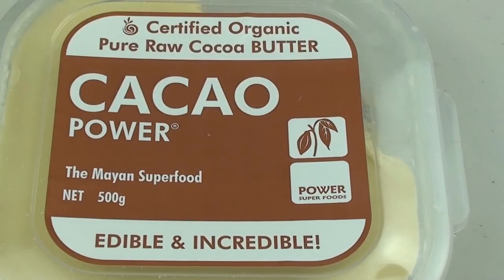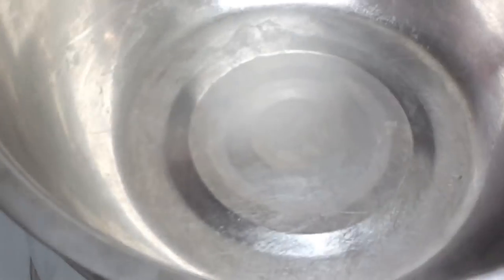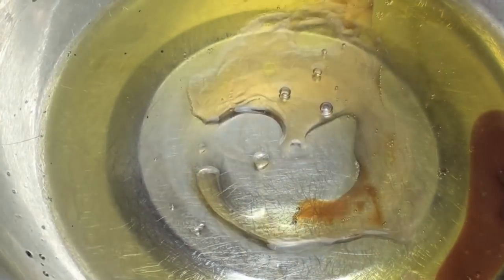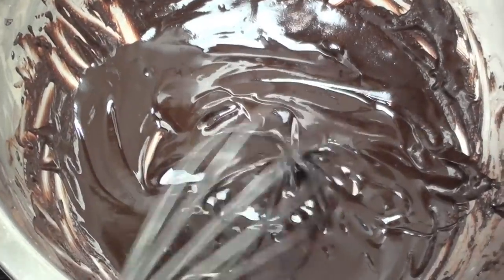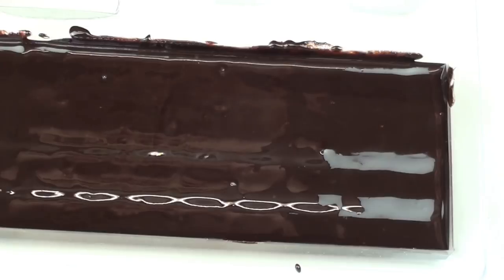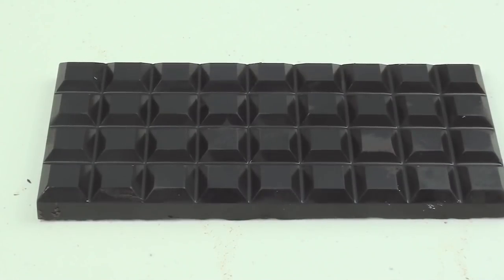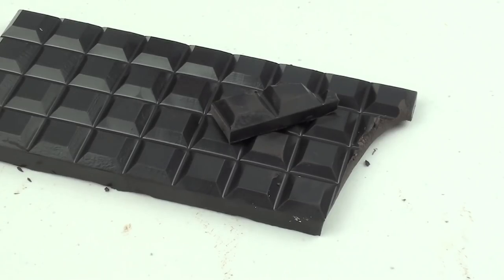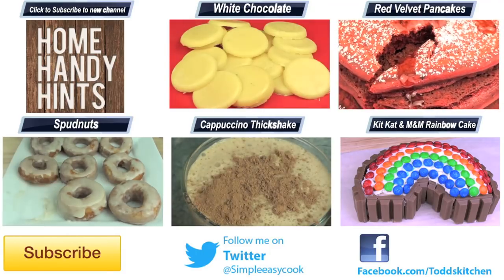How to make DARK CHOCOLATE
Ingredients:

3.5 tablespoons cocoa butter
3.5 tablespoons dark cocoa powder
1 tablespoon honey
1/2 teaspoon vanilla extract